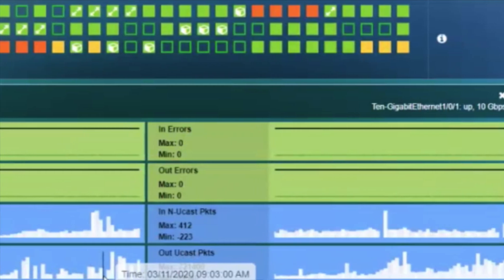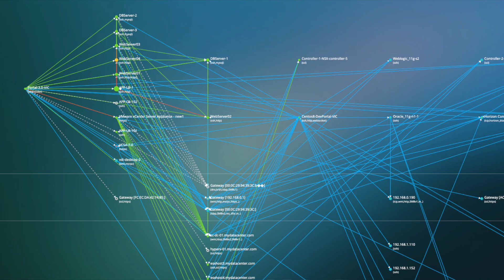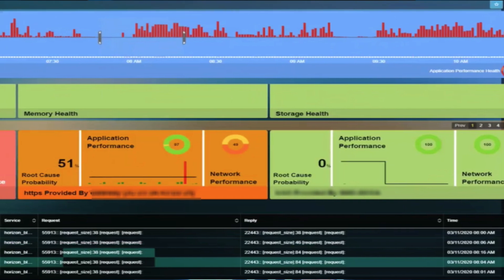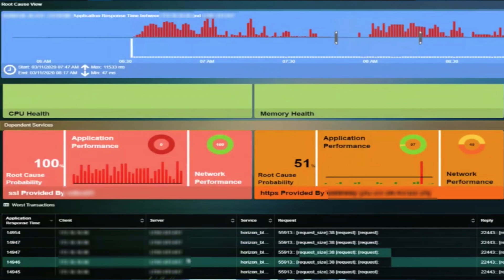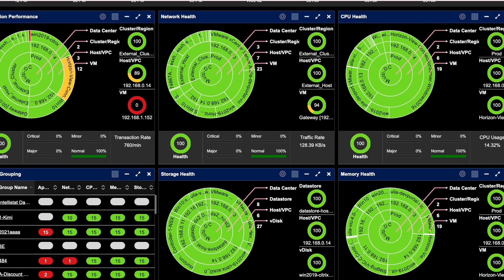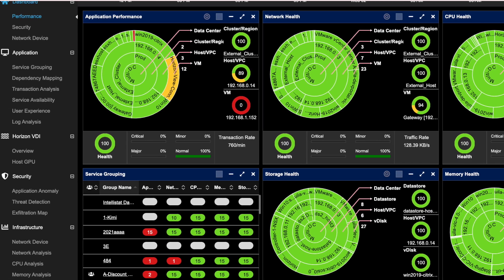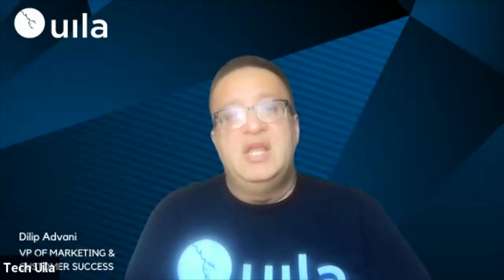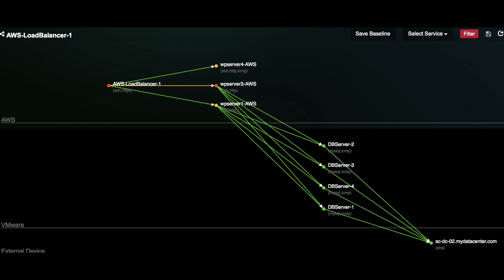Reducing information overload with Uila uObserve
Quick video on how to resolve one of the most common challenges faced by infrastructure admins/engineers, when they use monitoring or observability solutions. There is too much noise and too much information, which leads to more difficulty in troubleshooting any outages or slowdowns, which is the exact opposite of the goal.